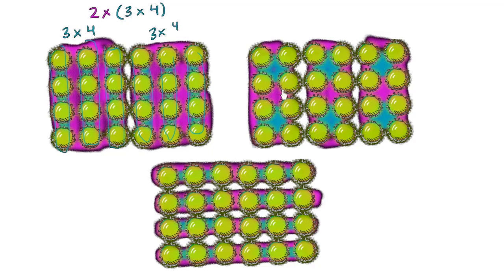Properties of Multiplication | Arithmetic properties